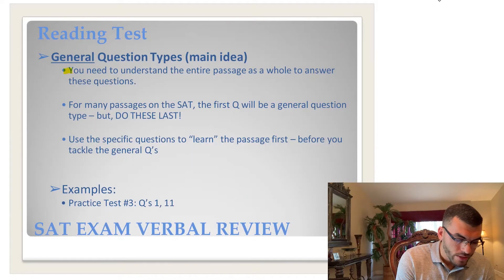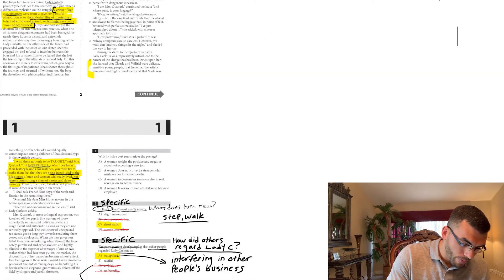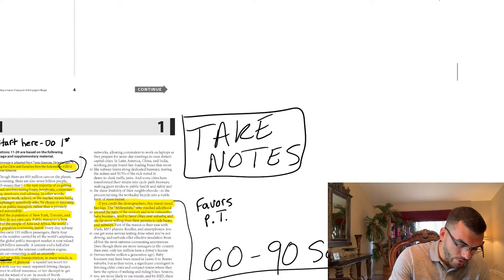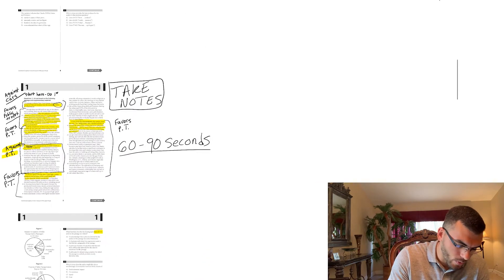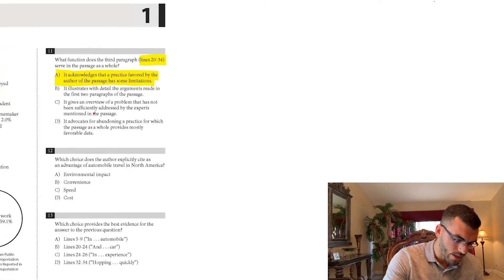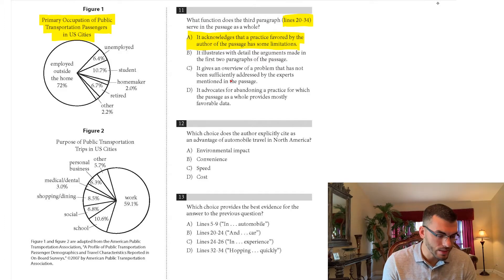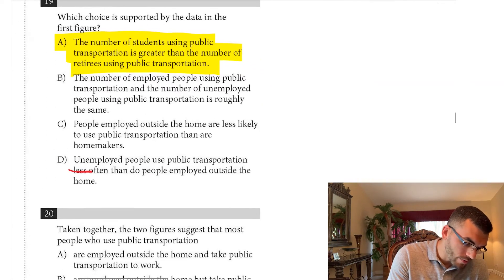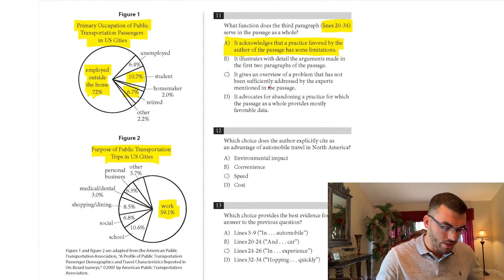SAT Reading Comprehension Part 4: General Question Types & Charts/Graphs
*Section 1 of the SAT: Reading Comprehension*

General Question Types and Charts/Graphs

0:06 General Question Types Explained
1:16 General Question Type #1 (Practice Test 3)
2:37 General Question Type #11 (Practice Test 3)

4:40 Charts/Graphs Explained
5:09 Chart/Graph Question #19 (Practice Test 3)
8:22 Chart/Graph Question #20 (Practice Test 3)

Applying to College? Our college planning guide is the ultimate resource to help you choose the right school. The College Application Organizer lists 11 public schools and 13 private schools in the state of Florida, providing essential information for each school in one easy-to-use spreadsheet.